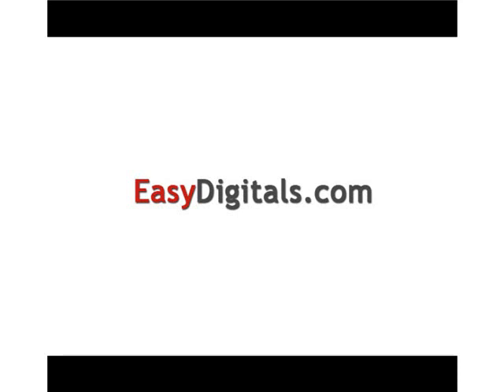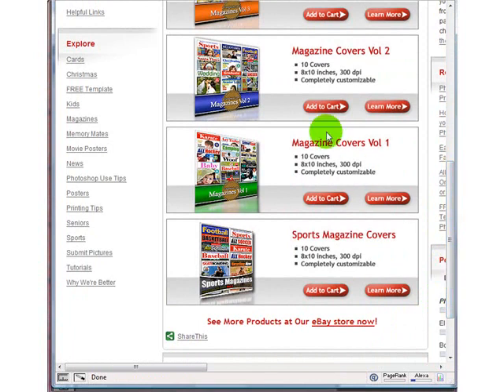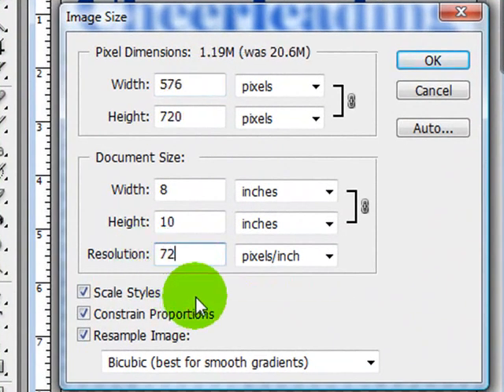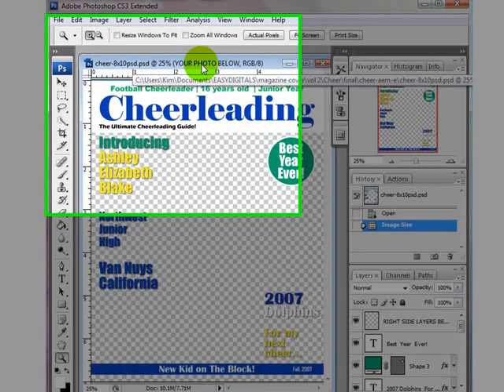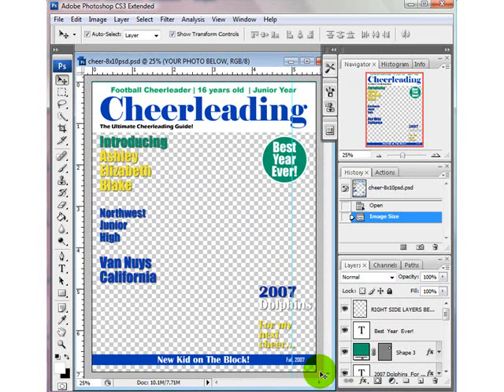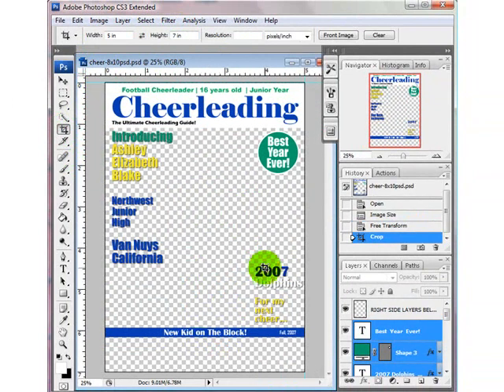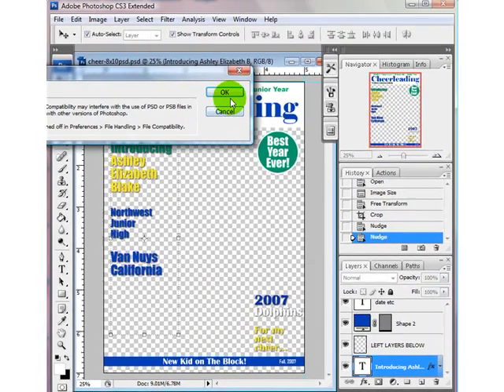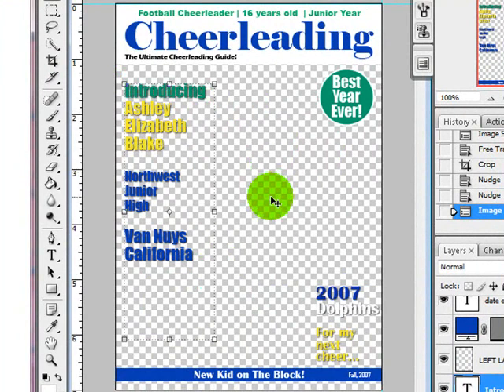How to Resize an 8x10 to a 5x7 or 4x6" in Photoshop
How to Resize an 8x10 to a 5x7 or 4x6" in Photoshop. Also how to change the resolution for sending images in email on posting on the internet